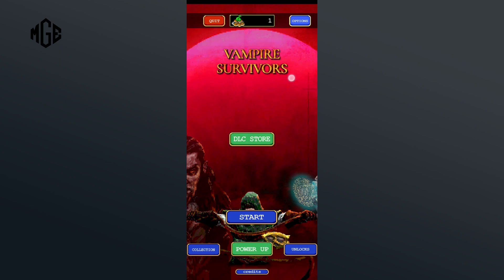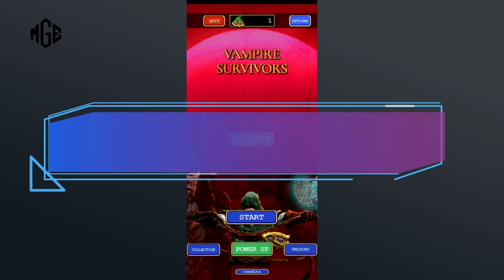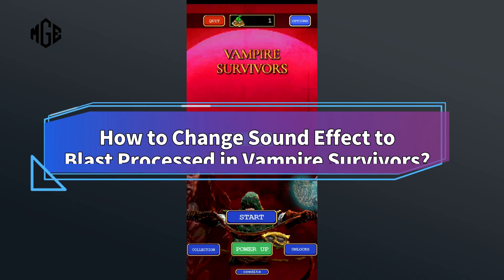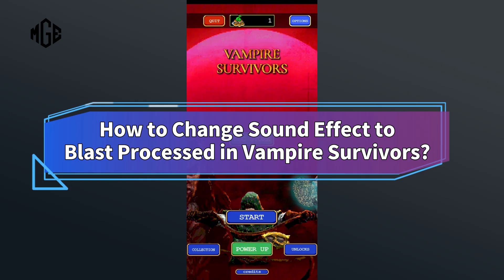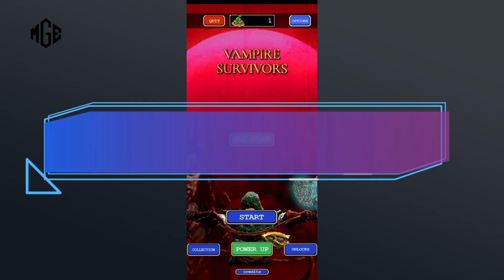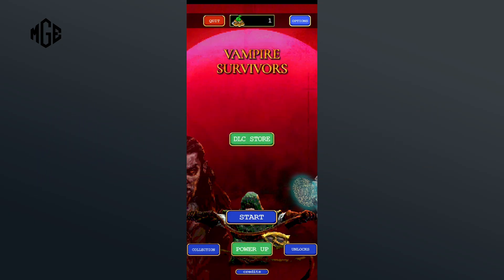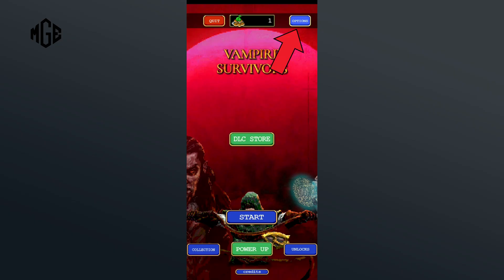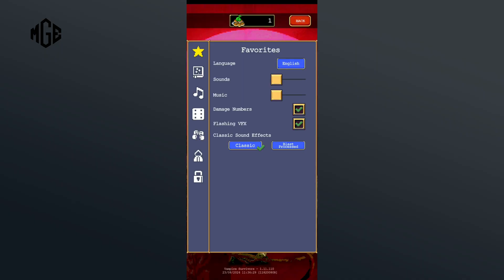How to Change Sound Effect to Blast Processed in Vampire Survivors? 2024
Want blast processed sound effects in Vampire Survivors but don’t know how? In this video, I’ll show you some easy steps to change the sound effects to blast processed in Vampire Survivors. So, without further ado, let’s get started.

Begin by tapping on "Options," which is in the top right corner of your screen. Below "Classic Sound Effects," there are two options: "Classic" and "Blast Processed." Tap on "Blast Processed." And that’s how you can change the sound effects to blast processed in Vampire Survivors.